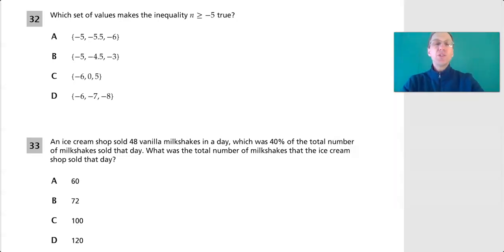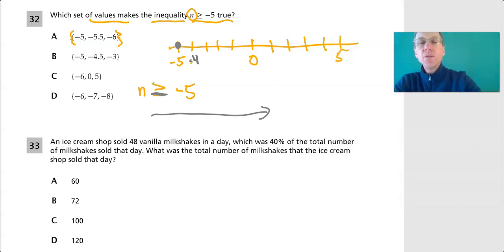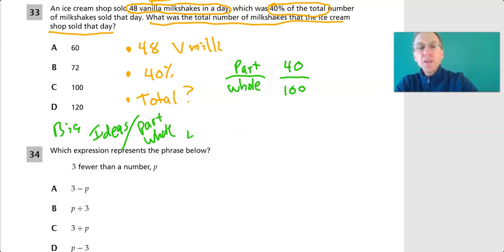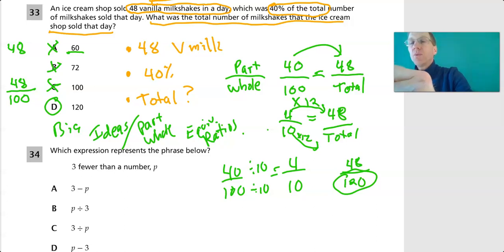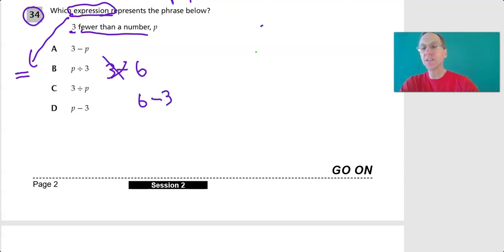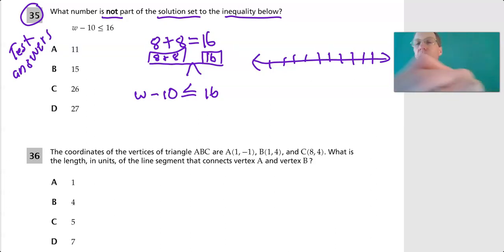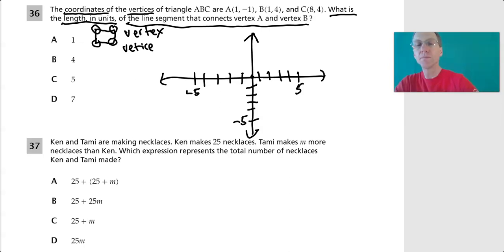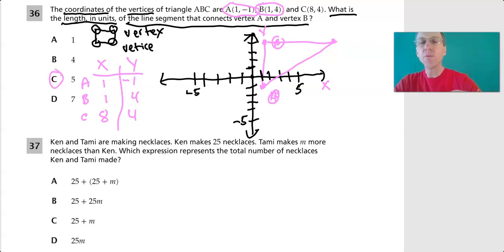6th Grade State Test Review 2019 Session II #32, 33, 34, 35, 36